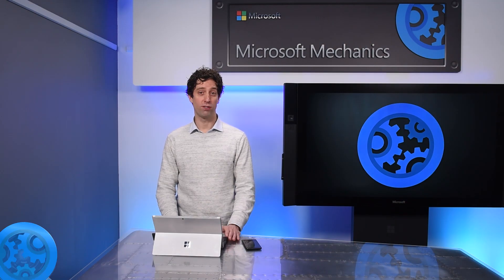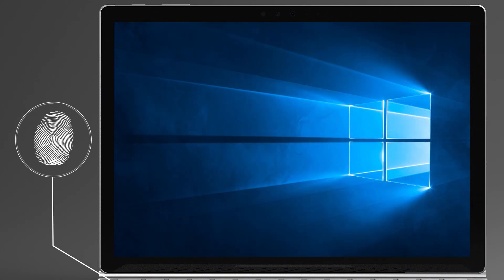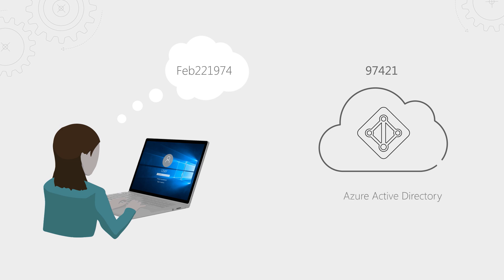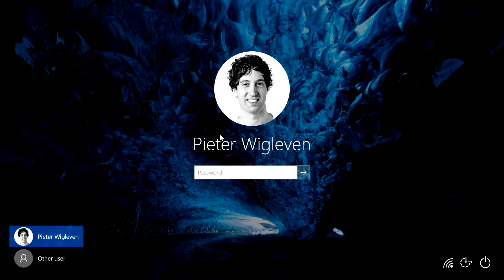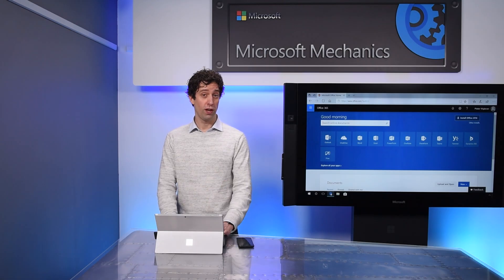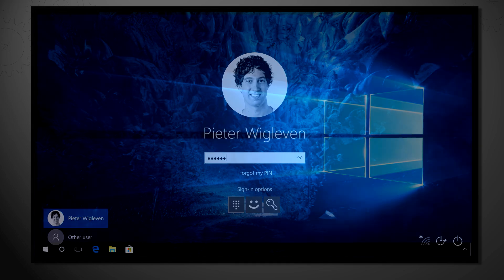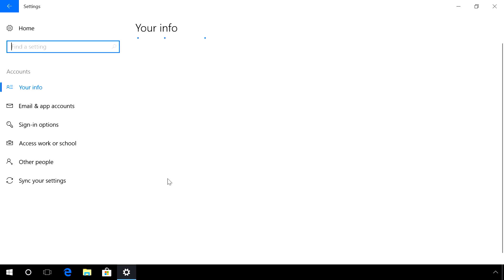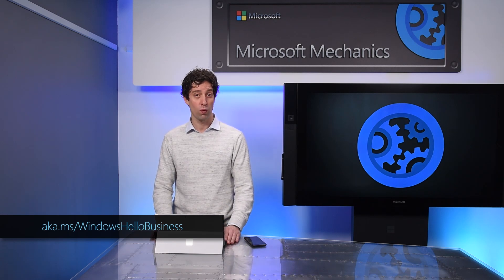Updates to Windows Hello for Business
We'll show you why it's even more secure than a password. You'll see new protections for when you are in a public place or for when you are away from your device.